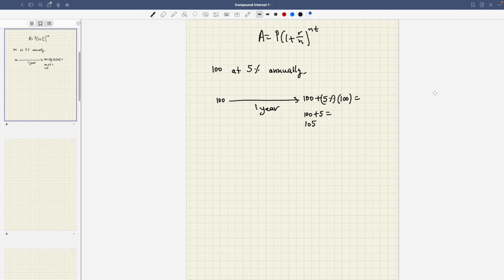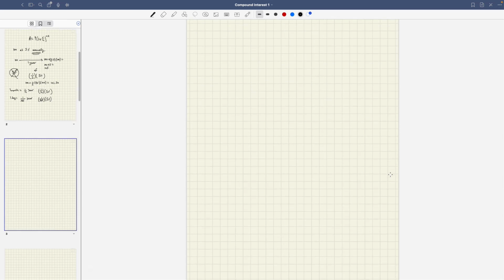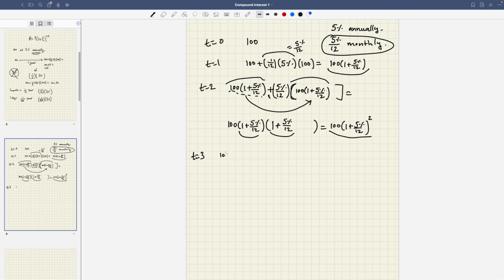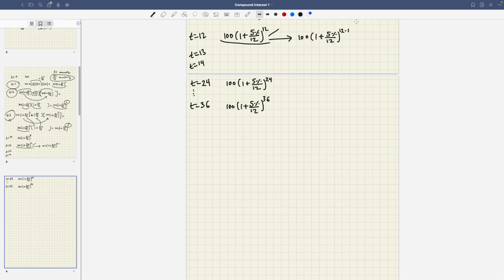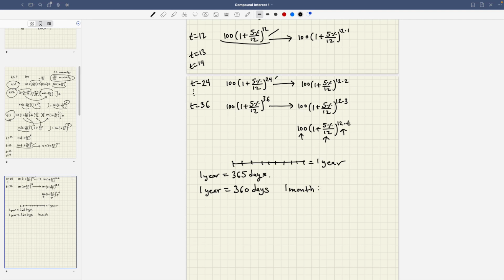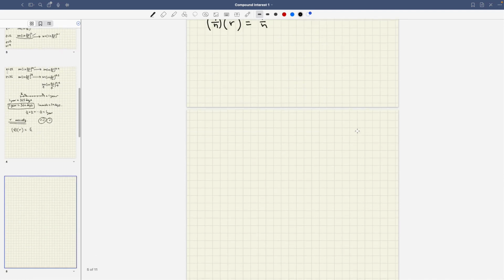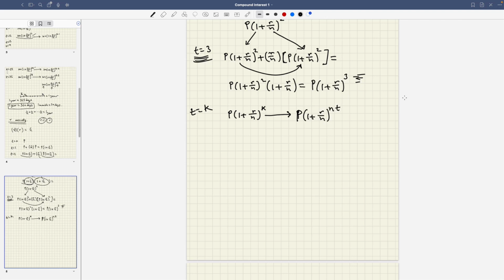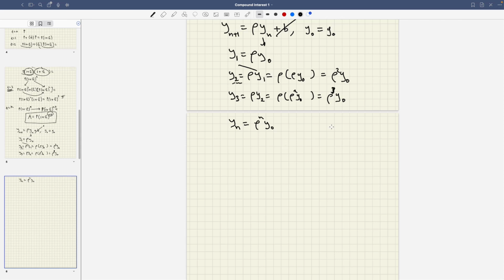Understanding Compound Interest Formula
derivation of compounding formula for discrete time. Understanding where the exponents come from and why is the interest divided by a fraction.